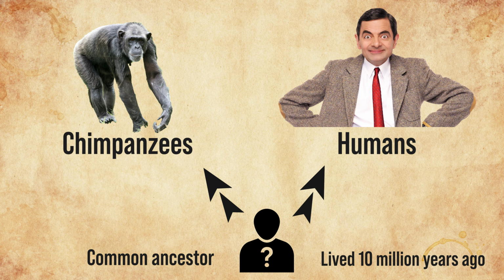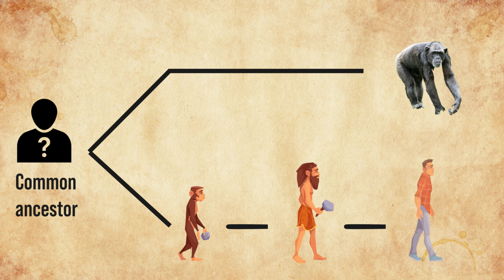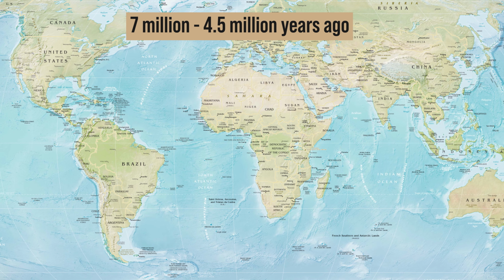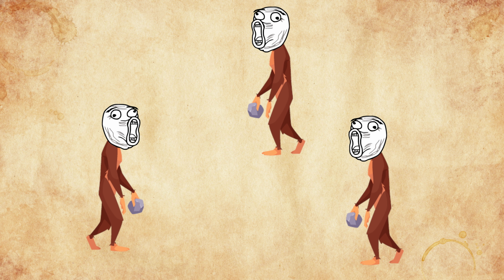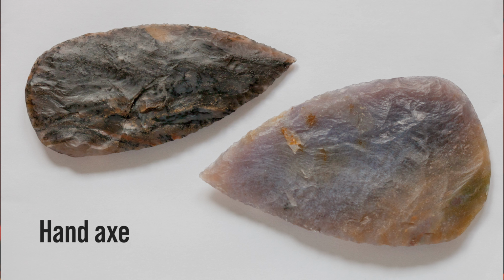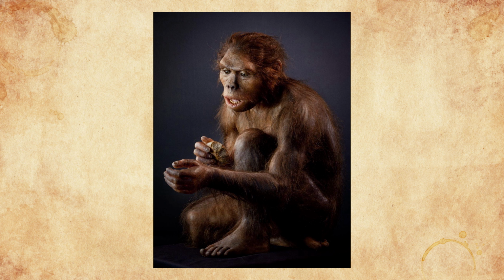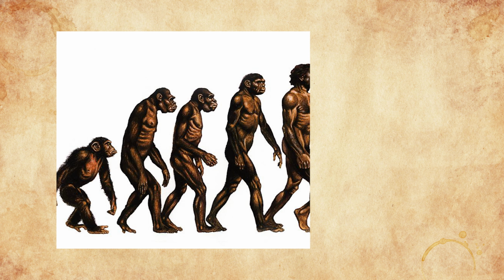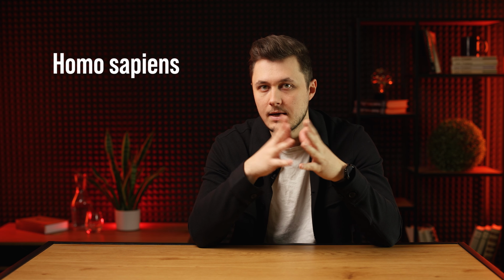Where did humans come from? | History Cheat Sheet #2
Welcome to History Cheat Sheet with Martin, where we make history accessible through bite-sized, engaging videos! 🌍✨ Join us on an epic journey through time, from the dawn of human existence to the complexities of modern history.

🐒 In this episode, we'll trace the evolutionary journey that led to the development of modern day humans. Discover how our predecessors lived in the trees and on the ground, moving on all fours, and witness the pivotal moments that set humans apart from other apes.

🔍 Key highlights of today's video:

Walking: Learn why our ancestors started walking on two legs, transforming their interaction with the environment.
Use of tools: Explore the advent of tool-making, which marked the beginning of the Stone Age, and understand why these tools were revolutionary.
Discovery of fire: How mastering fire not only provided warmth and protection but also catalyzed significant developments in human brain size and social structures.